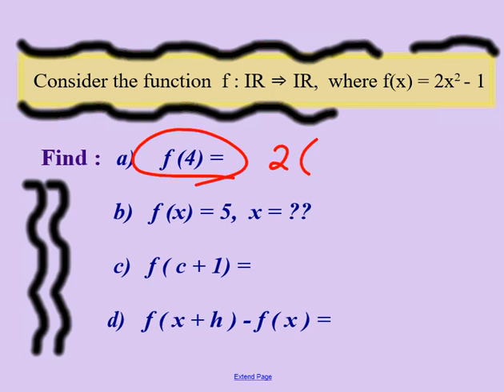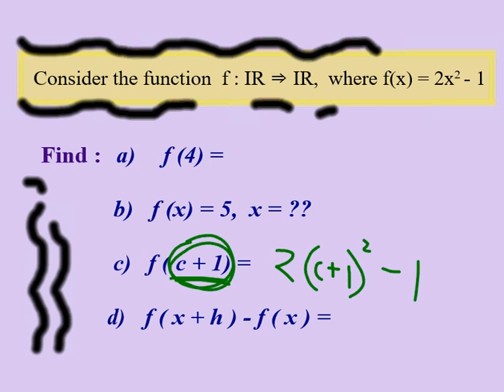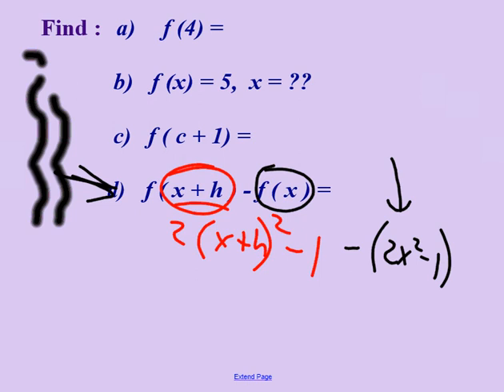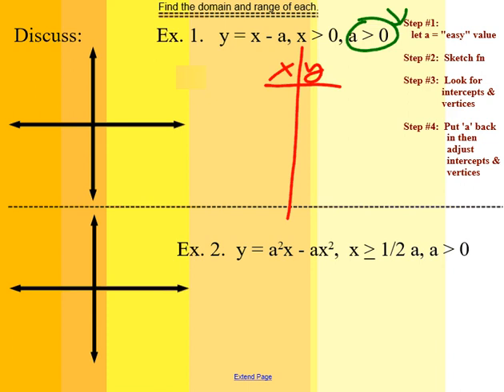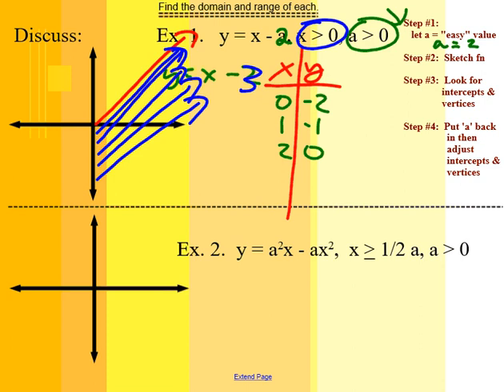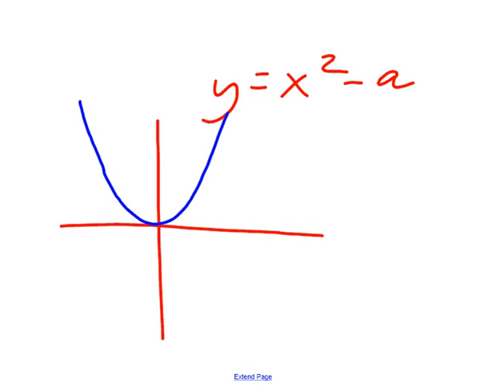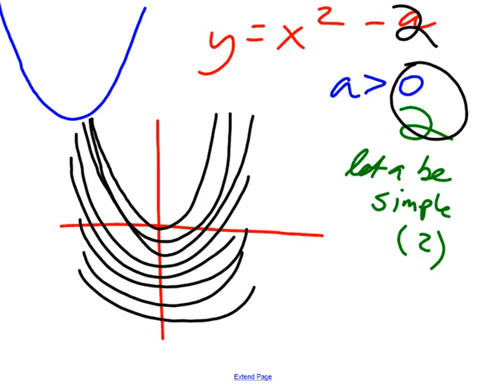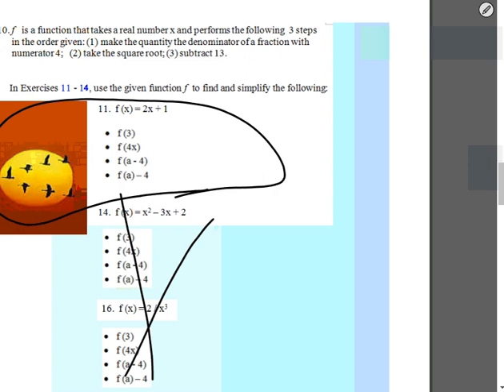September18 HPC 2 1 day 2 more on domain and range